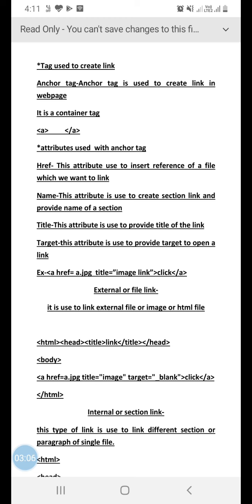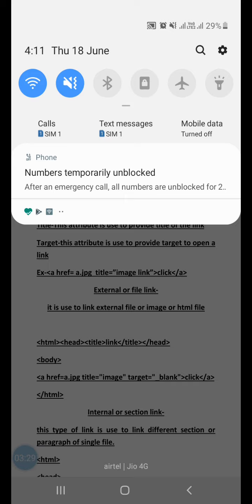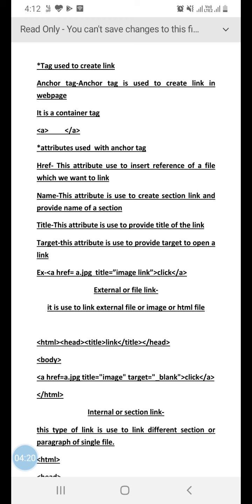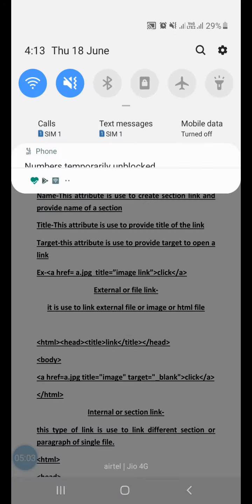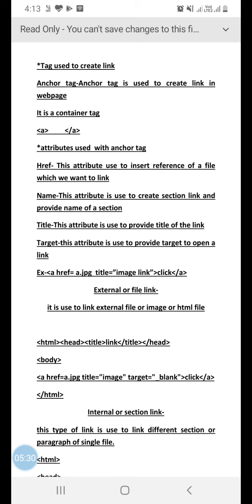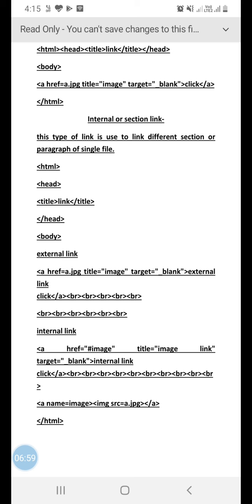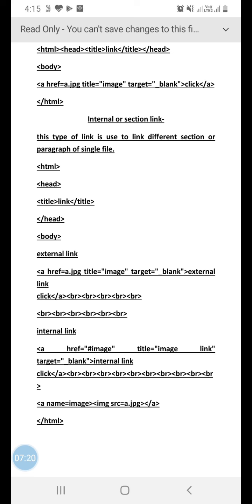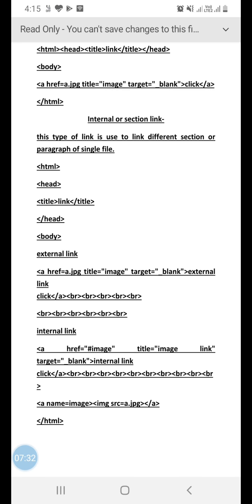Link in html